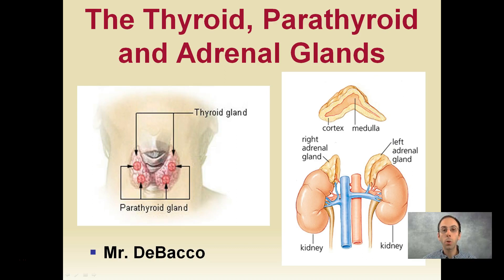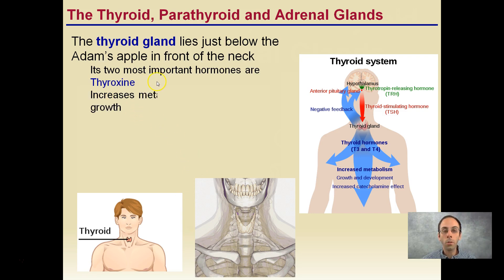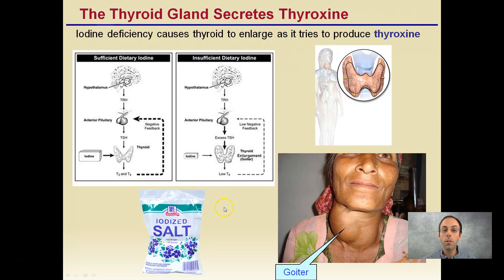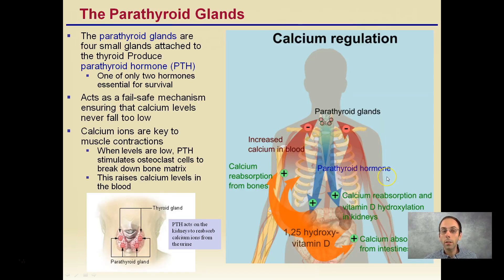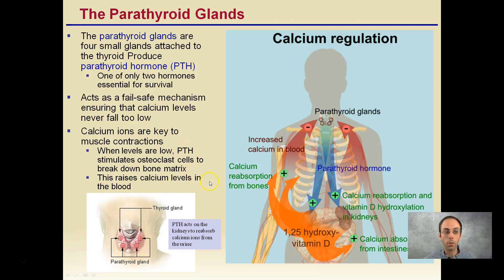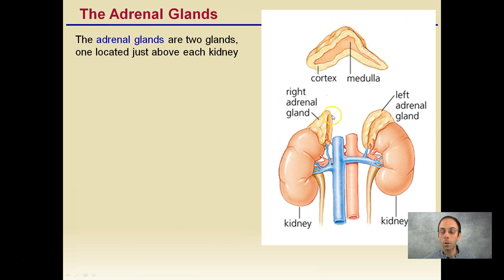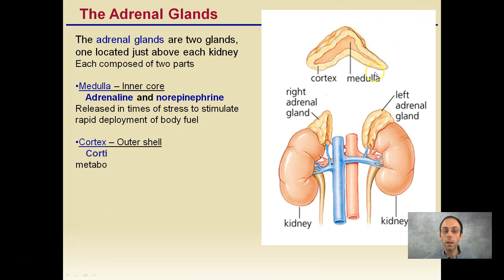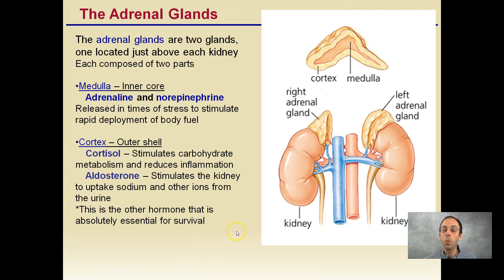The Thyroid, Parathyroid and Adrenal Glands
Thyroid gland lies just below the Adam’s apple in front of the neck and produces thyroxine and calcitonin.  Iodine deficiency causes thyroid to enlarge as it tries to produce thyroxine resulting in a goiter.

Parathyroid Glands produce parathyroid hormone (PTH) and help ensure that calcium never becomes to low in the body.

Adrenal glands are two glands, one located just above each kidney.

*Due to the description character limit the full work cited for "The Thyroid, Parathyroid and Adrenal Glands" can be viewed